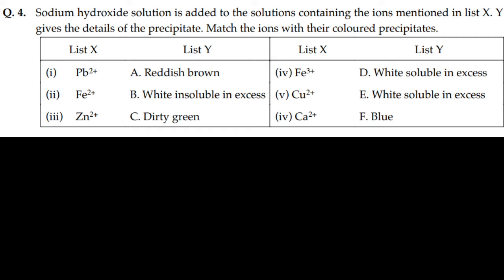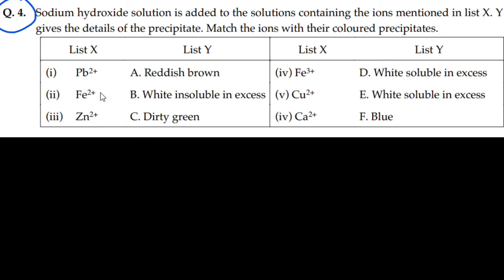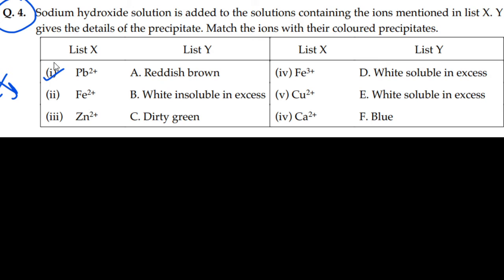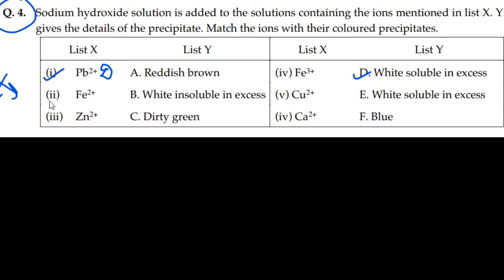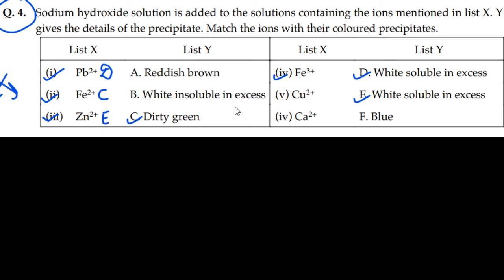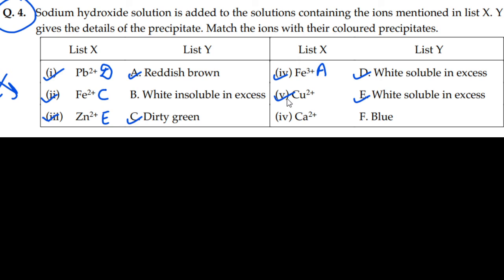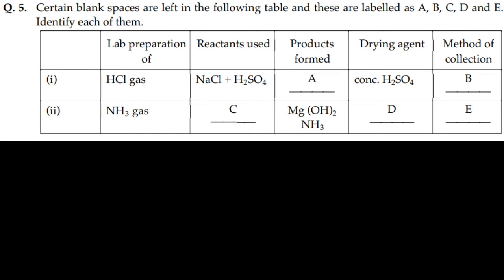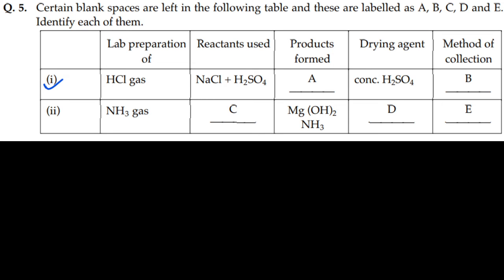ICSE/CBSE CLASS 10 Chemistry/uksssc-LT Science/UPTGT Science- Questions of Analytical Chemistry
If you are preparing for any teaching exam and you are a CBSE/ICSE student, so in this channel, you can find many videos related to your syllabus. Please go through the playlist of this channel to find out more.
यदि आप किसी भी शिक्षण परीक्षा की तैयारी कर रहे हैं और आप सीबीएसई / आईसीएसई के छात्र हैं, तो इस चैनल में, आप अपने पाठ्यक्रम से संबंधित कई वीडियो पा सकते हैं। अधिक जानने के लिए कृपया इस चैनल की प्लेलिस्ट देखें।